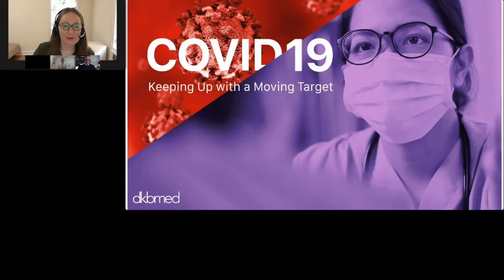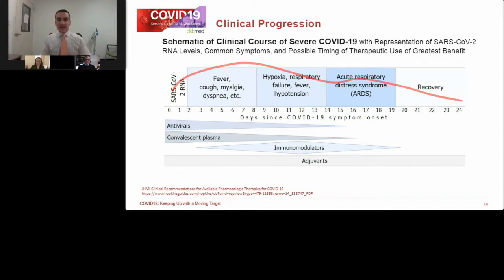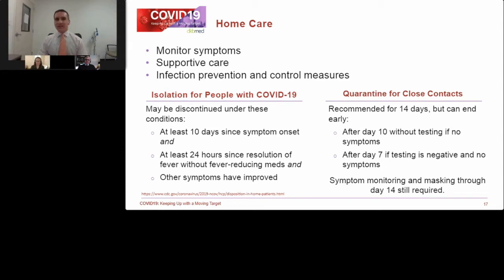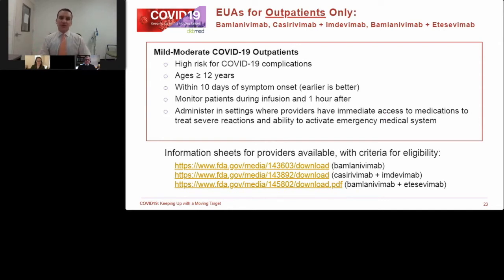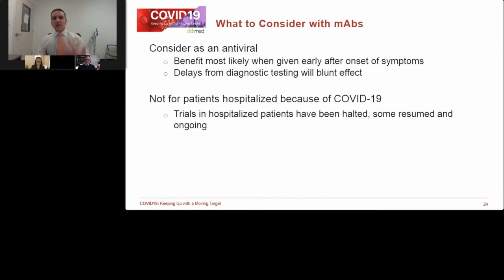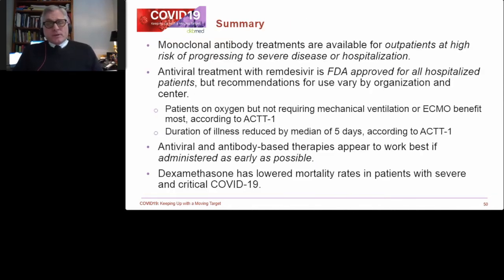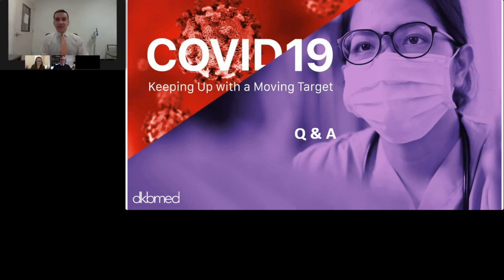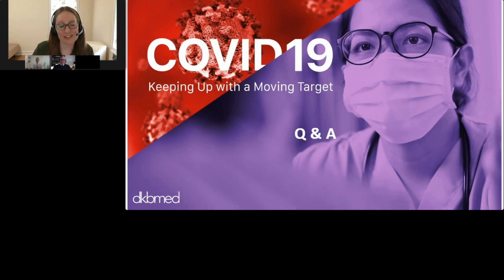2/17/21 COVID-19 Frontline Treatments with Q&A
Drs. Paul Auwaerter and Charles Vega discuss the various COVID-19 treatment options and answer your questions. Topics: *Understanding treatment options for ambulatory and hospitalized patients *Accurately identifying patients eligible for monoclonal antibodies *Understanding when, how, and why various treatments work *Describing the safety and efficacy of various treatments

Access our resource center, download webinar slides, and claim credit

Presenting faculty: Paul G. Auwaerter, MD, MBA, FIDSA, Past President of the Infectious Diseases Society of America (IDSA) and Professor of Medicine at Johns Hopkins University School of Medicine

Charles Vega, MD, FAAFP, Health Sciences Clinical Professor at UC Irvine Department of Family Medicine, Assistant Dean for Culture and Community Education at UC Irvine School of Medicine, and Director, UC Irvine Program in Medical Education for the Latino Community